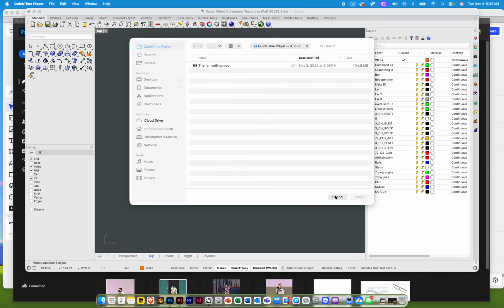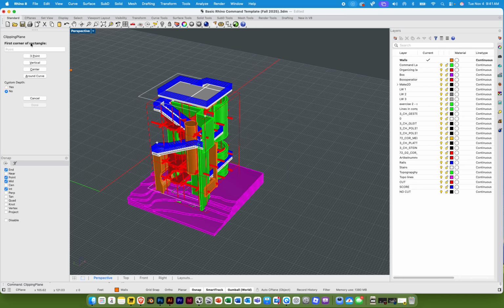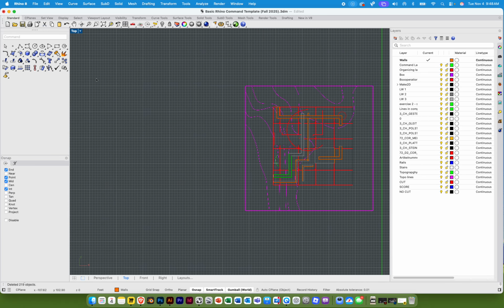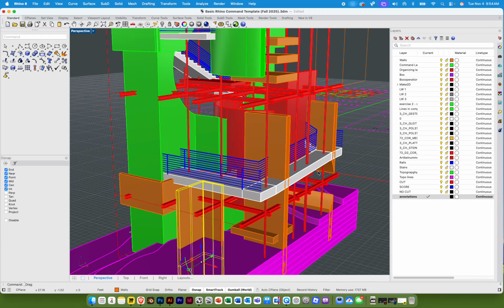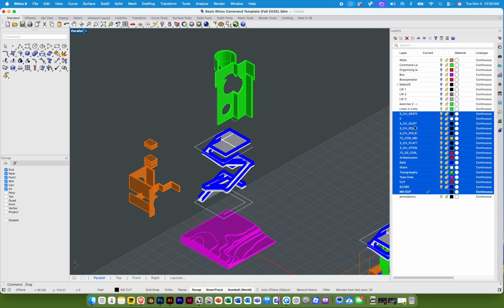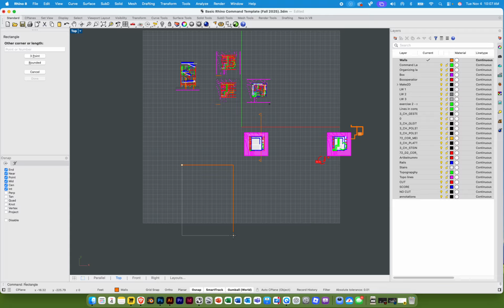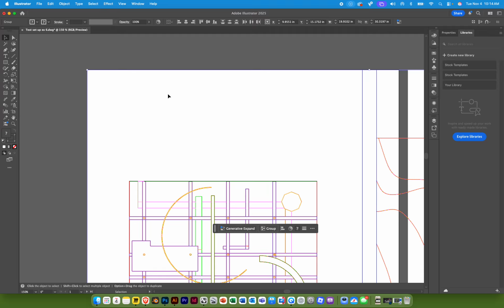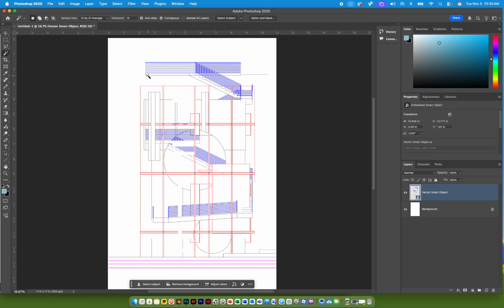Architecture Computer Graphics - Exercise 6 - Part 1